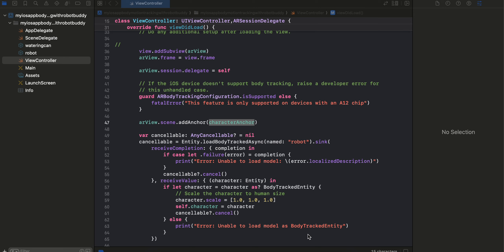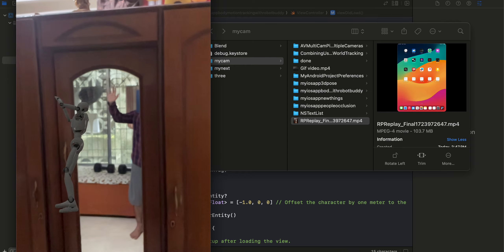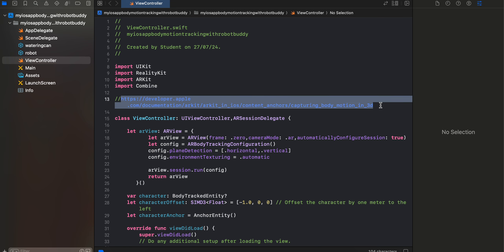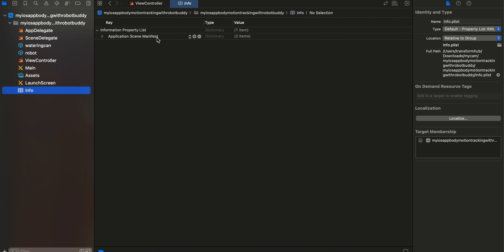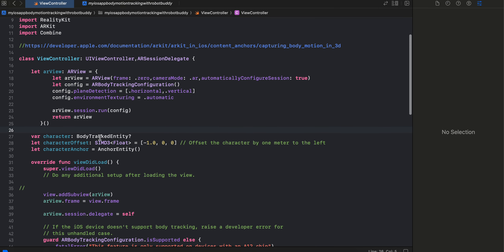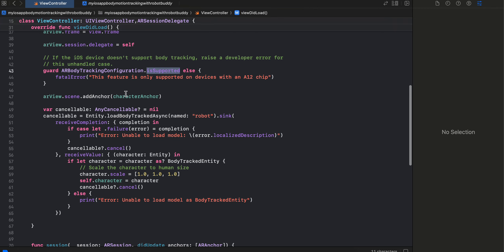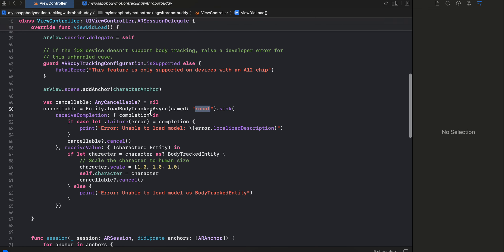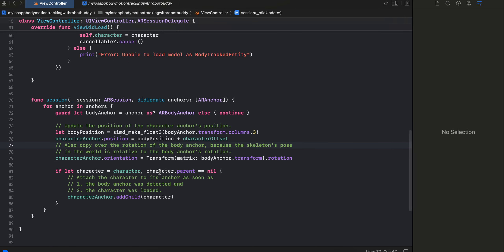How to do Motion Tracking with Robot Buddy in Augmented Reality in Native iOS app using RealityKit